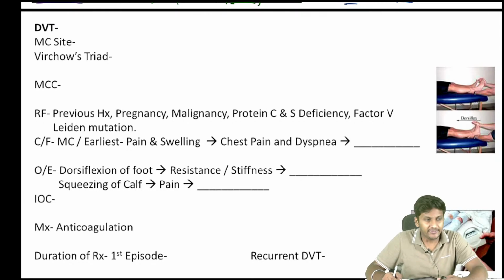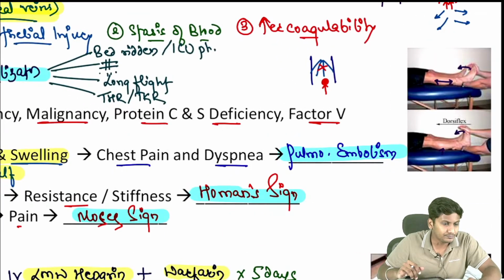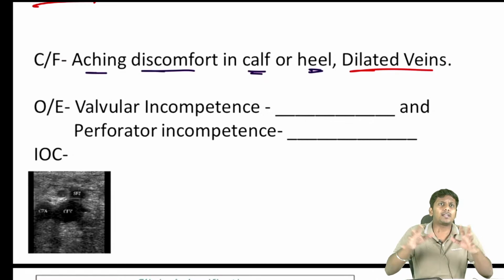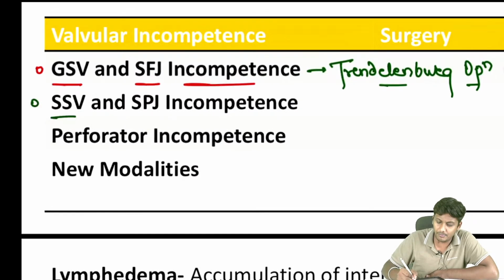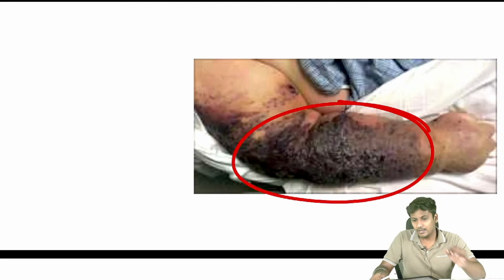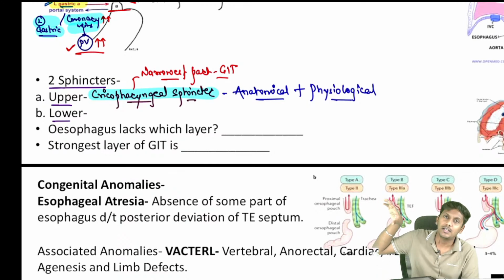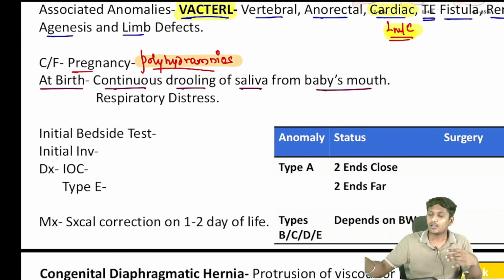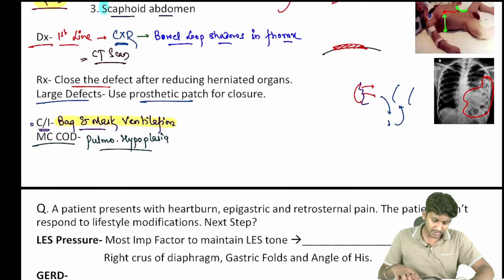SURGERY CLASS BY Dr. Omkar sir (Part-12)